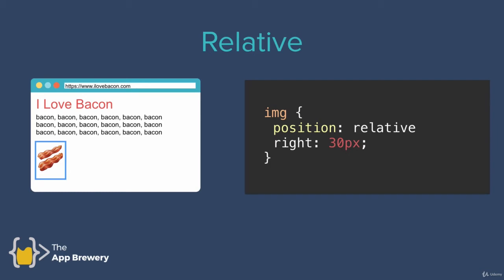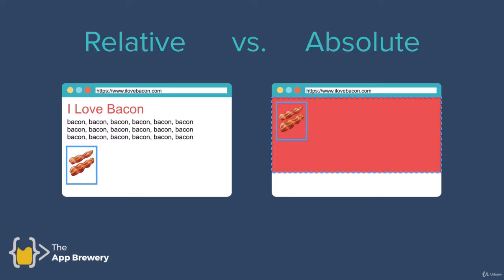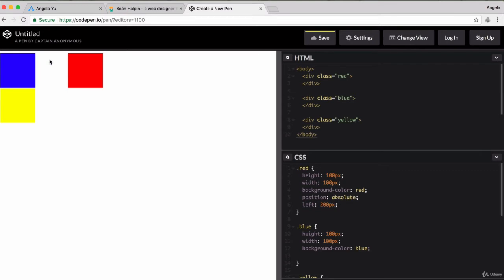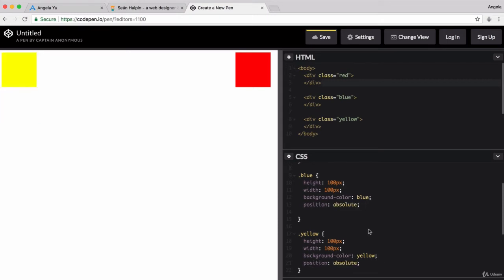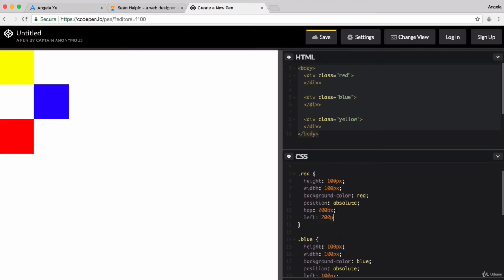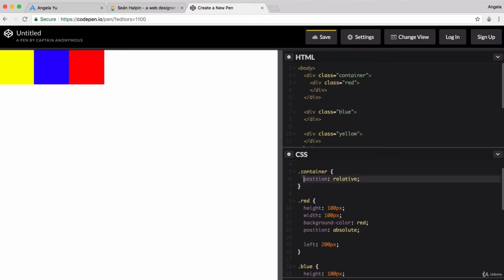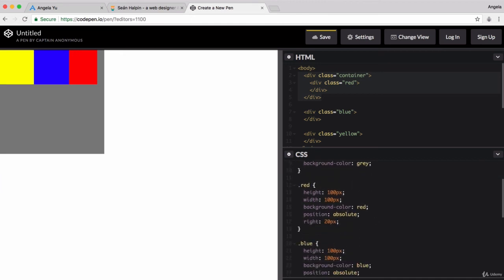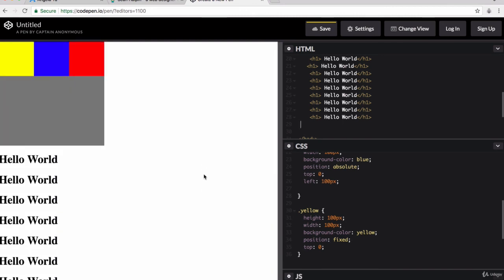Absolute positioning CSS